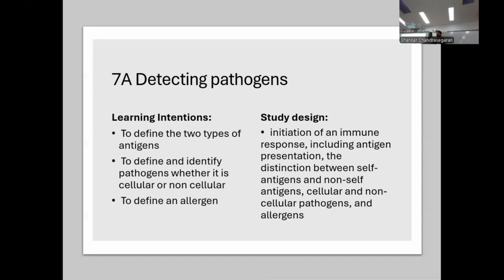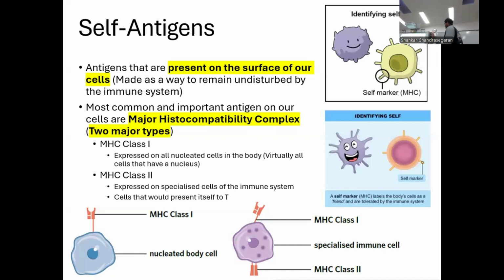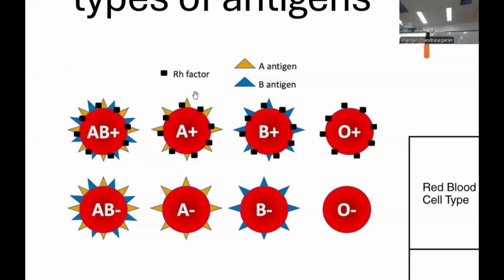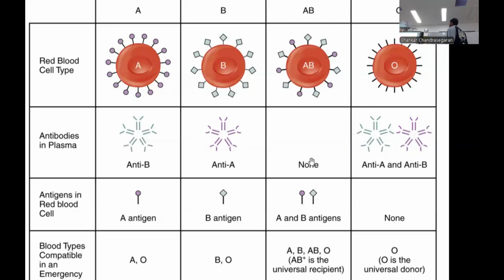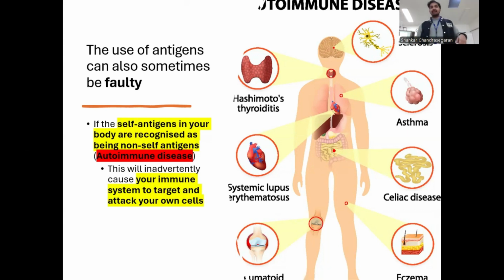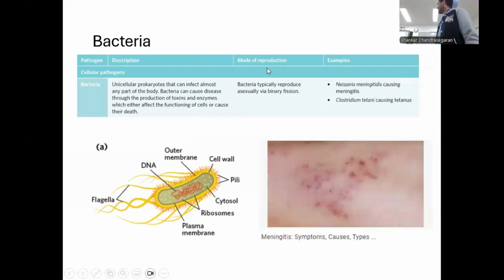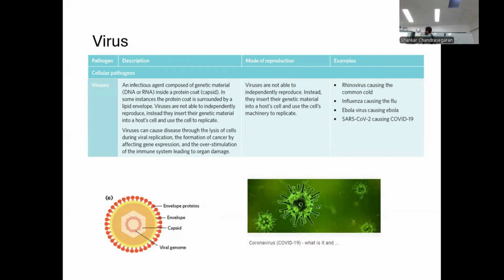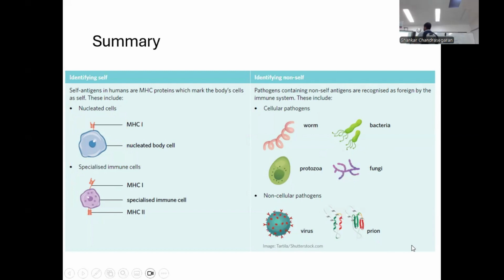U4AOS1 7A Detecting pathogens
This video discusses how our immune system recognises pathogens from its self-cells. Through antigen presentation, the distinction between self-antigens and non-self antigens can occur to detect cellular and non-cellular pathogens.